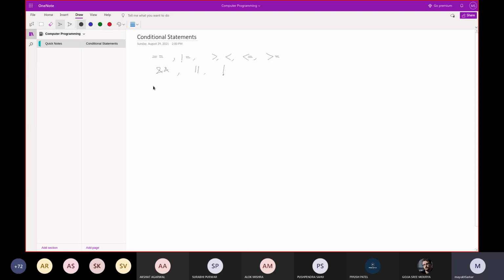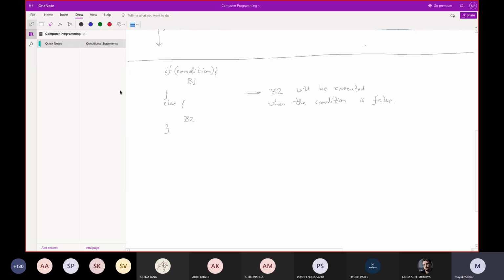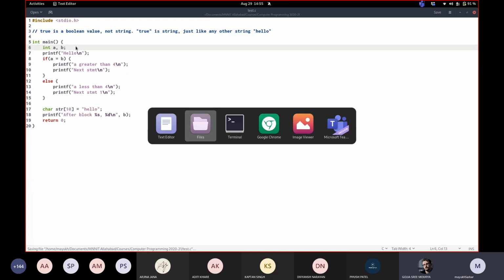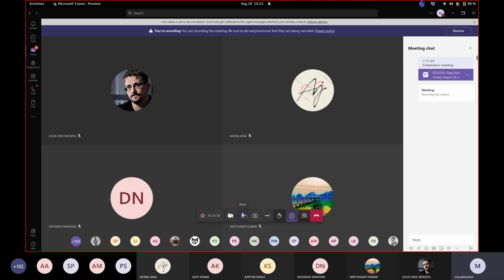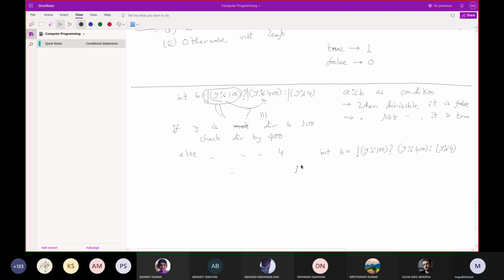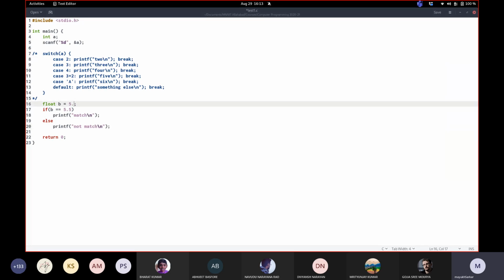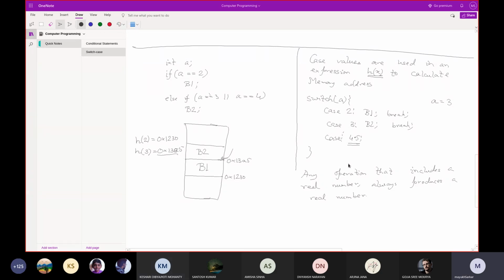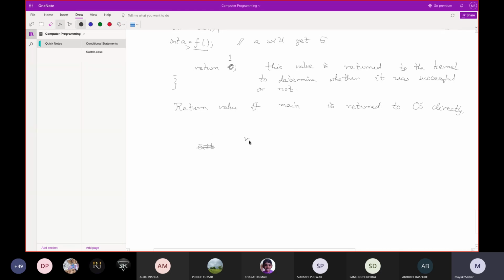29-08-21 --- CP Lecture Extra Class for Group D & E [Conditional Statements, Switch case]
D group class recording of Computer Programming Lecture by Mayukh Sarkar sir dated 29 August 2021.